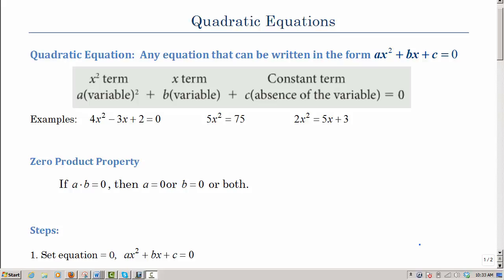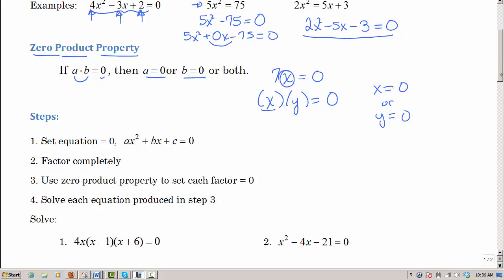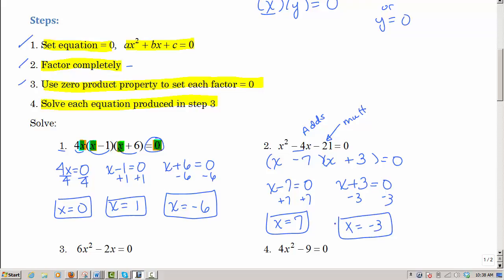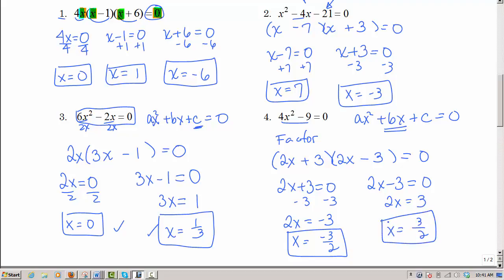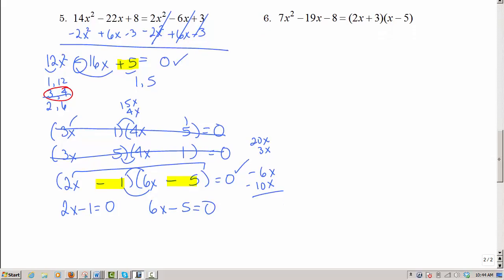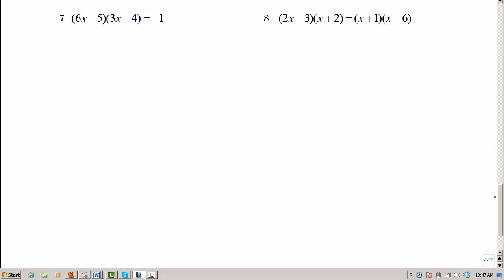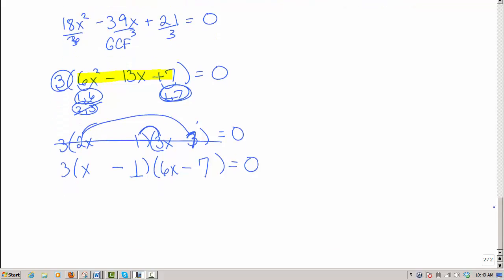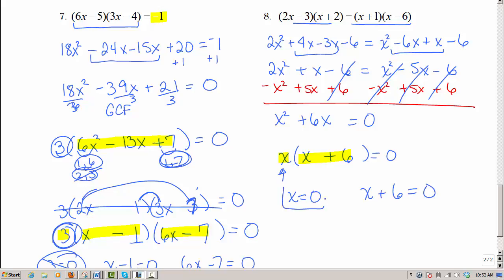Quadratic Equations 20111024